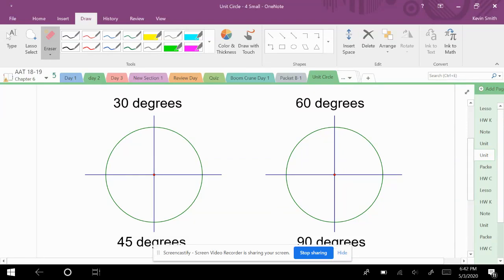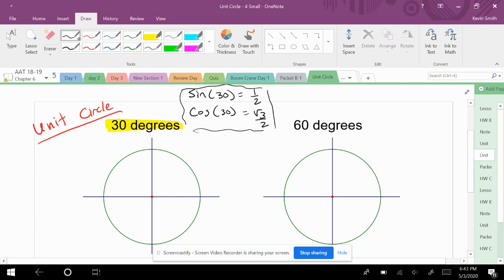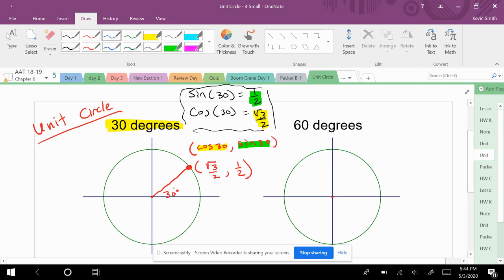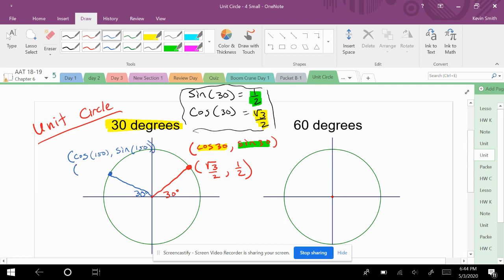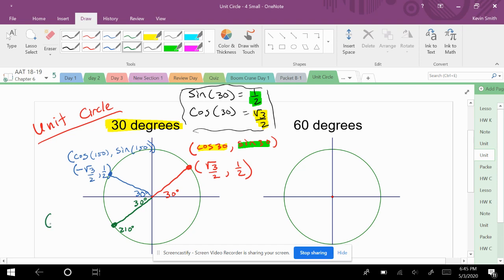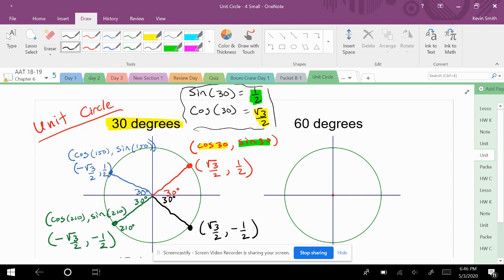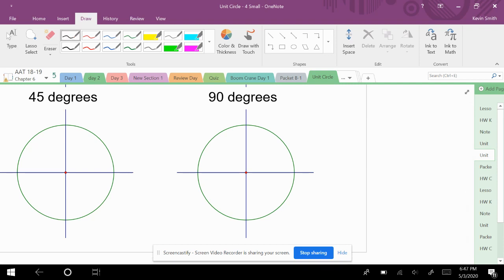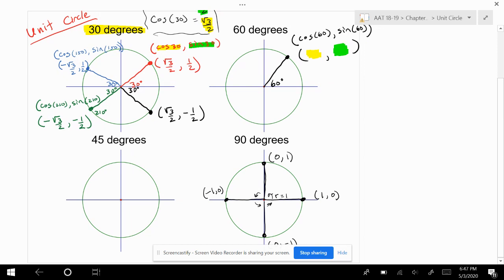AAT - Small Circles - 30,60,45 and 90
AAT - Small Circles - 30,45, 60, and 90